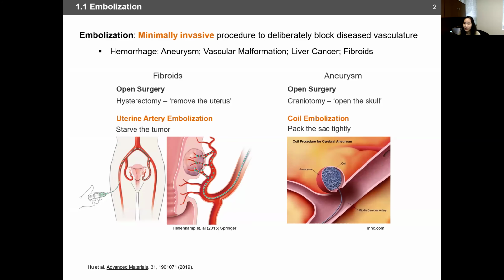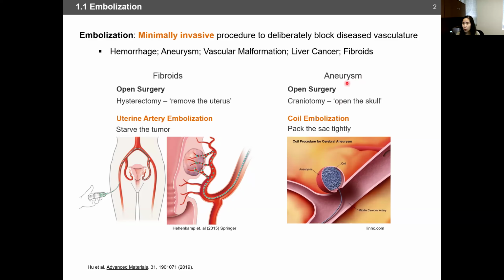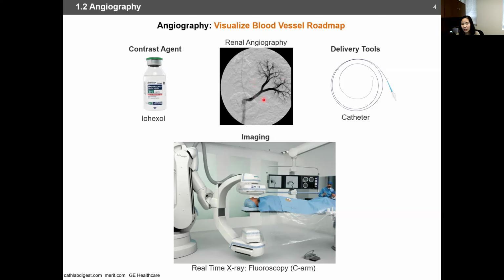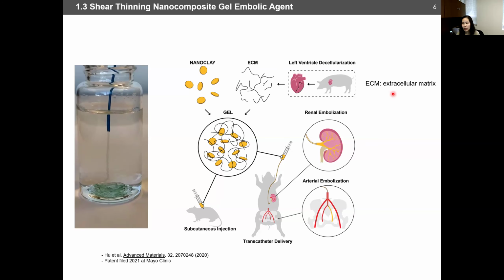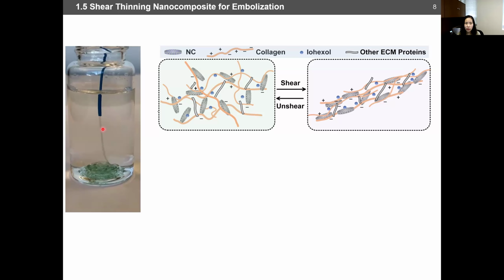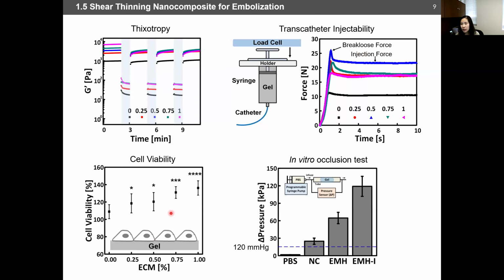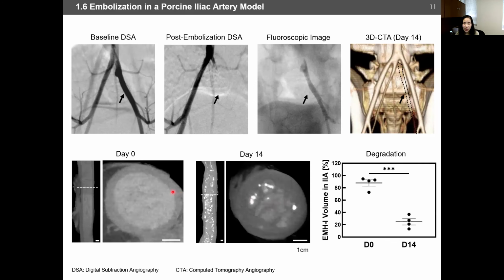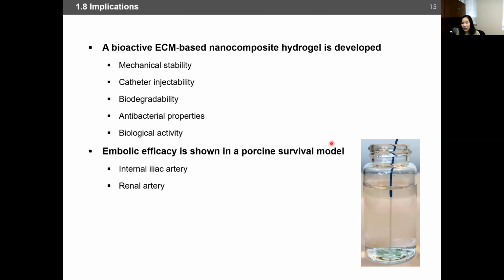Jingjie Hu: Transcatheter injectable embolic agent for minimally invasive vascular intervention